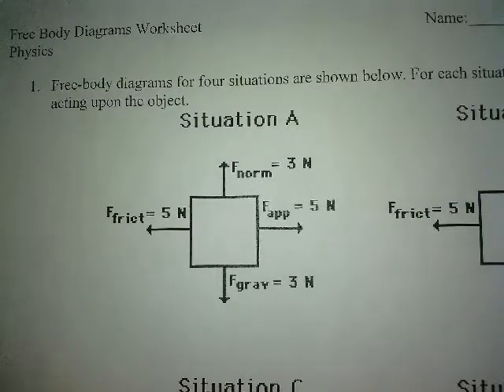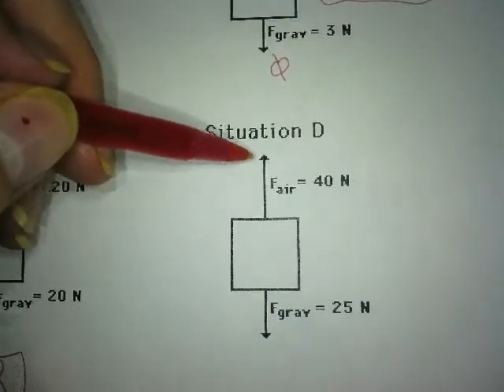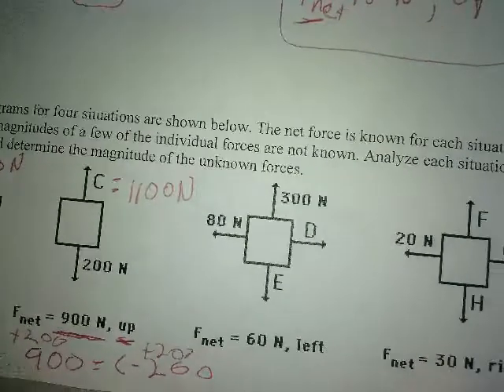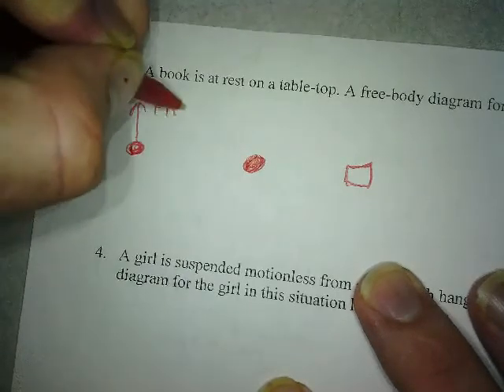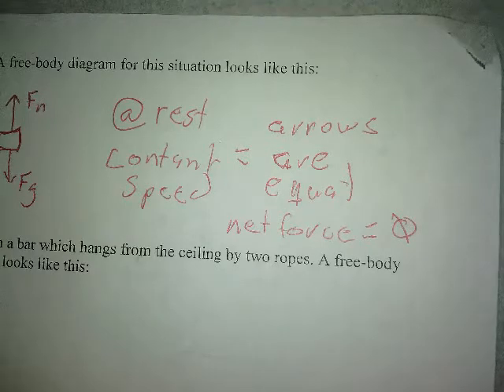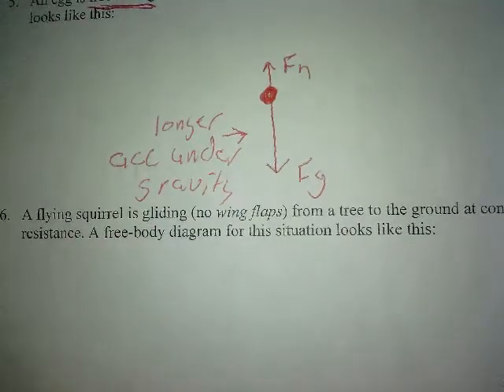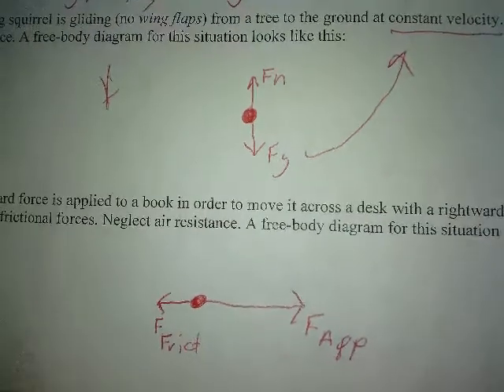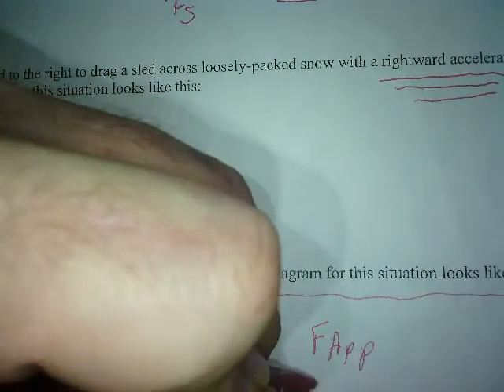Free Body Diagrams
FBD ASSIGNMENT